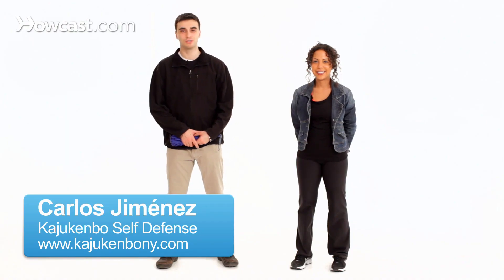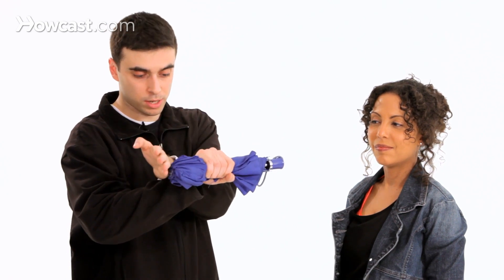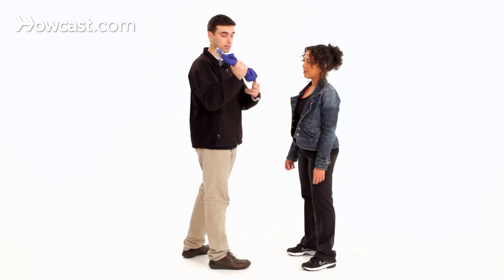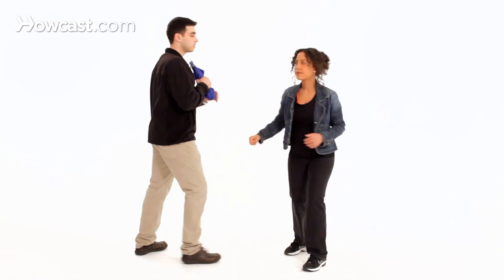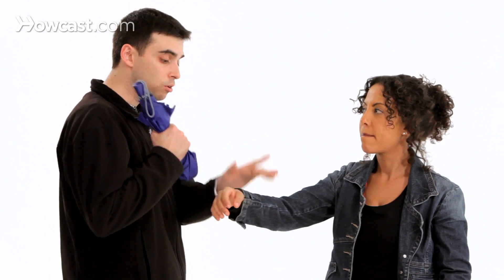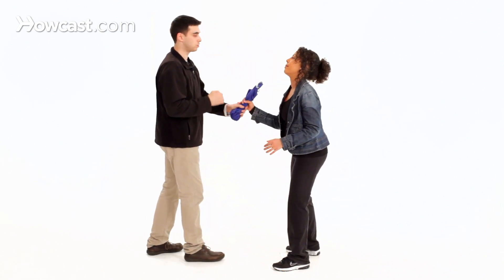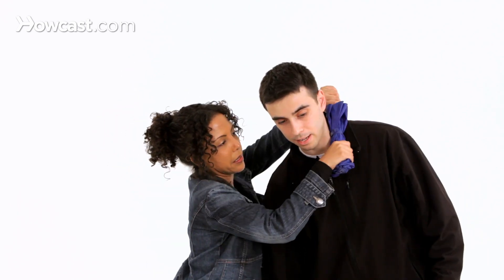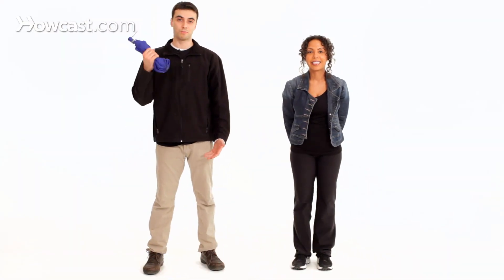How to Use an Umbrella as a Weapon | Self-Defense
Now, I'm going to talk about how to use everyday objects as a weapon. In this case, I'm going to talk about the umbrella.

We can do a couple of things with the umbrella. Mostly what you can do, is you can hit or you can control. I'm going to show you first how to hit. Always try to grab in the middle except if it's a very, very long umbrella. Try to leave at least one fist between the extreme and your hand. Once you have that, you have a strong grip. You can hit by doing a hammer fist. It's like a regular hammer fist. The only thing is instead of using your hand, you're going to use your weapon, in this case, the umbrella. You're going to hit by using your body, your momentum, so don't forget about moving your body.

Very important, at the same time you move, you move your umbrella. It's not separated. It's not this then this, at the same time. You have a lot of strength here and the good thing is that you are going to be able to hit really hard without feeling anything. That would be about hitting.

How can you perform that against a real attack? She tries to punch me and right directly what I'm going to do is I'm going to hammer fist her face. It's very quick, it's very easy, so go again. Again, very easy. She's going to try to do it again. I'm going to attack her and now I'm going to explain it very slow.

She's going to raise it first, then she's going to smash again all the way down. Not only there, but all the way down, boom. Exactly. My hand is going to move, again, exactly. One more time, boom.

Once we have that, we can not only do that but we can also control. We hit her and now I have her on the side and I can choke her. Very easy, just look at this and instead of using my arm, what I'm going to use is my hand and he umbrella. Just simple as that, again, like this. The whole motion would be go, one, two, and control. She's going to do it very slowly and I'm going to explain to you a couple things.

Slow, one, slow, hit me, go for it, and now she controls with the umbrella. I'm going to turn so you can see it with the umbrella, not with the hand. One more time, I'm going to hit very slow, spread your legs, she hits me a second time, boom. Now, all the way to my neck, she uses the umbrella. She doesn't use her hand, very important.

After that, a little tricks that you can do. For example, once she hits me, I don't need to hit her face. It might be that she covers her face with the other hand. I can hit the arm, move it away, and I can hit back. I will do it again very slow. Boom, move it away and I can hit.

Those are little tricks that you can use with the umbrella.